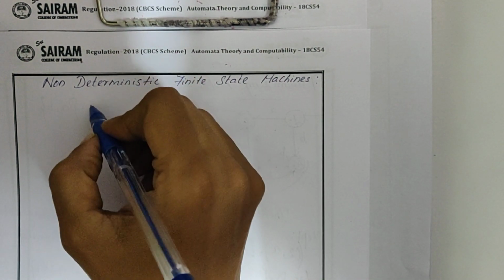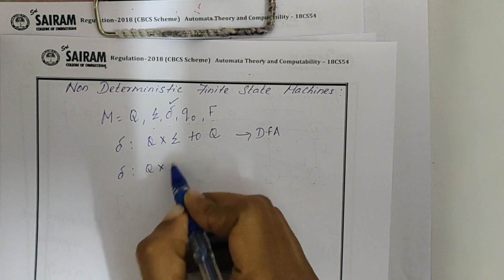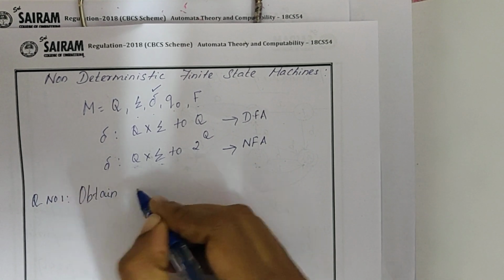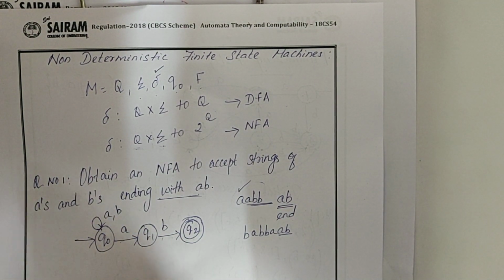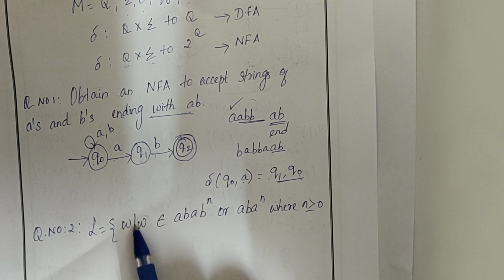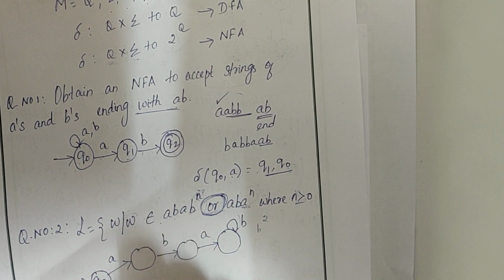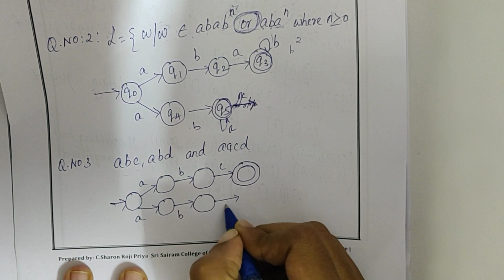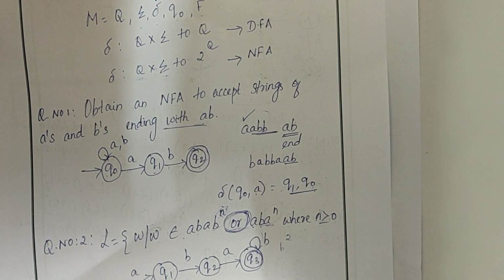Automata Theory: Lecture #8 : Non Deterministic Finite Automata